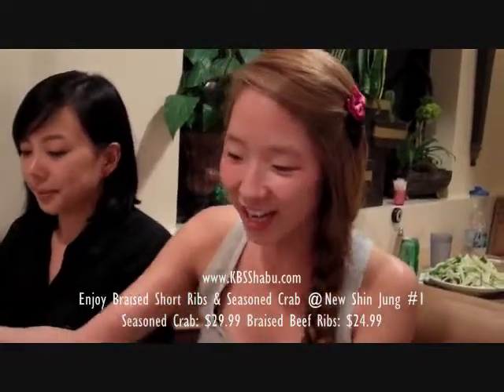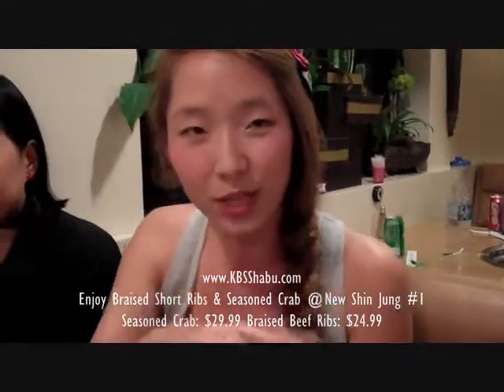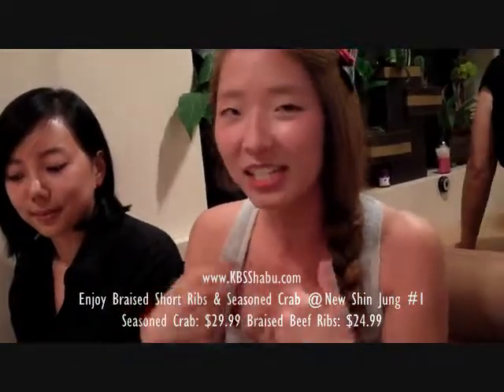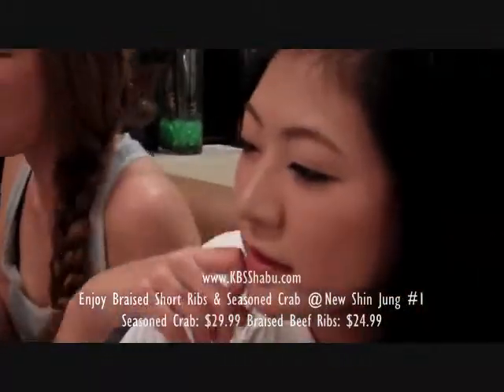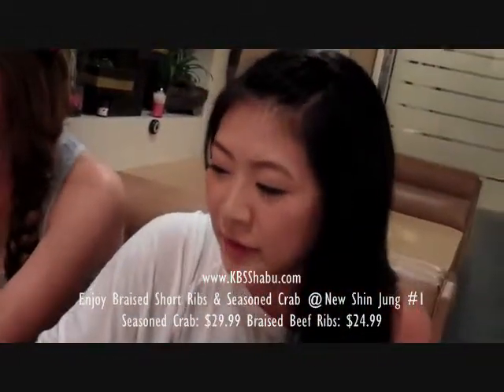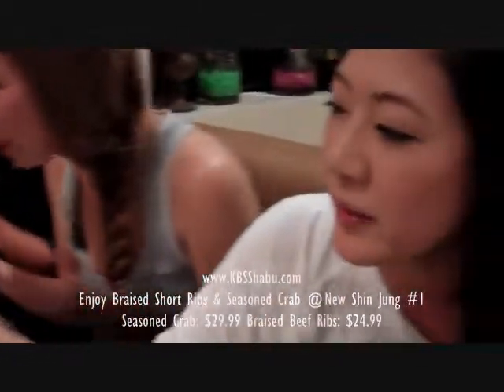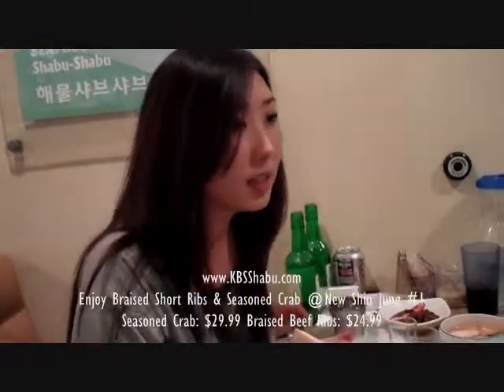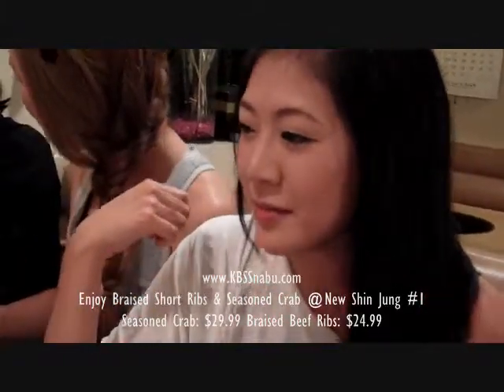Enjoy Braised Short Ribs & Seasoned Crab @New Shin Jung #1